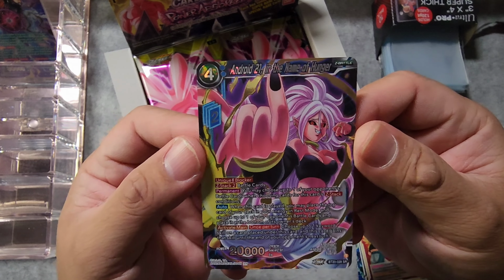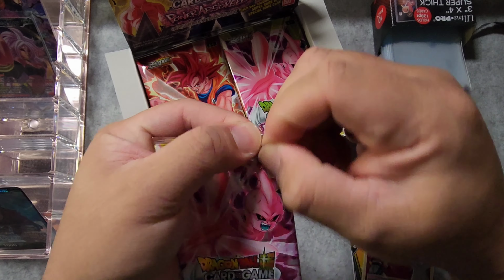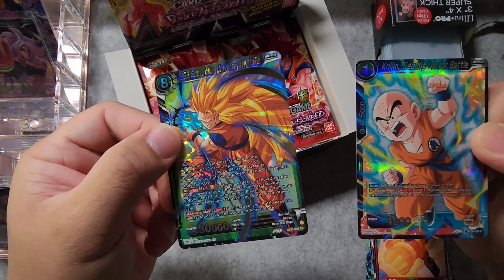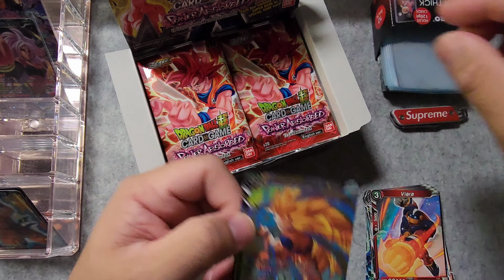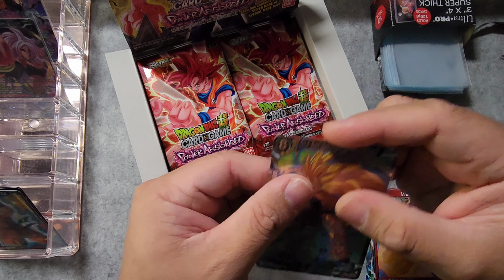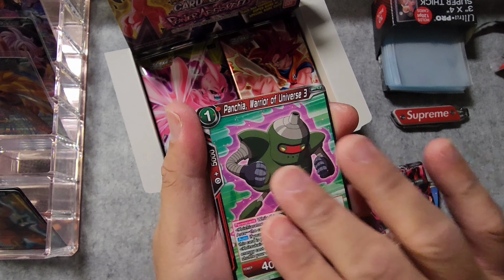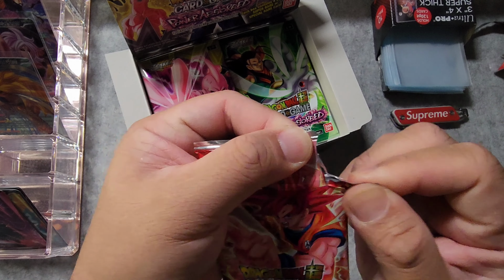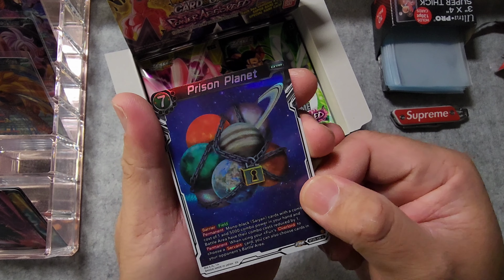*NEW Power Absorbed DragonBall Super Card Game - A silent pack opening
Finally, our orders have arrived of the latest Dragon Ball Super Card Game set, Power Absorbed.

We have our 1st Booster box pack opening of the new Zenkai series 3 set. And we have a special pack opening approach to satisfy your viewing time.

Could we get our first SCR card for this year from this set on this video?